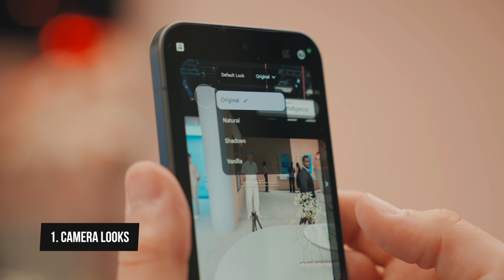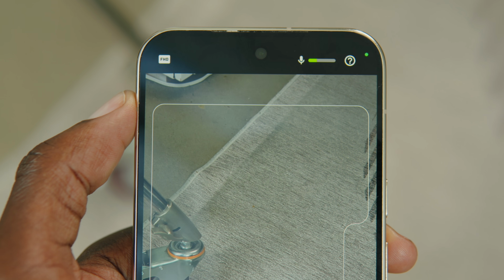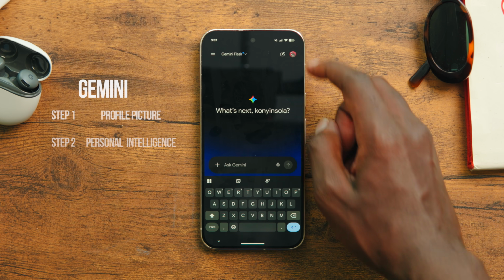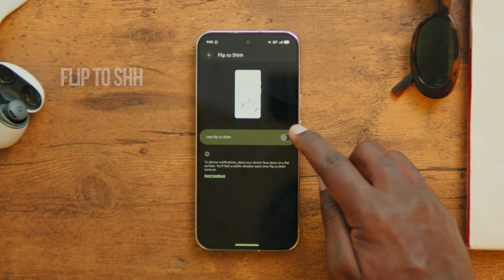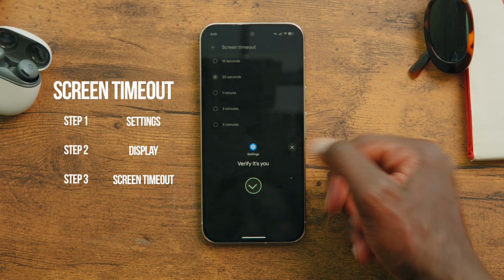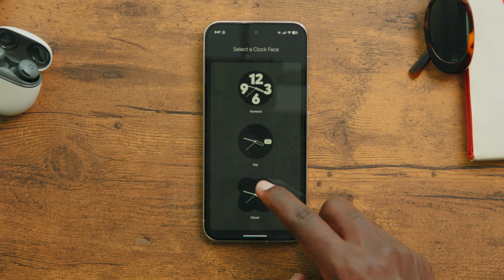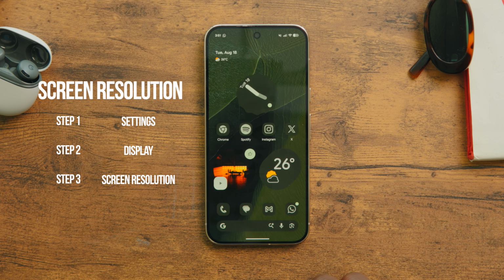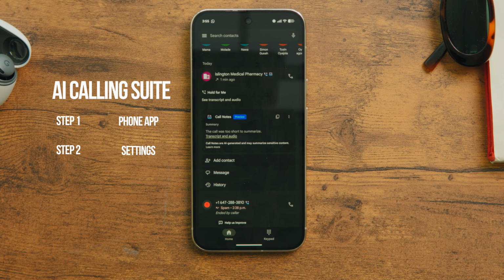Pixel 11 (Pro/XL/Fold) - First 11 things to do!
Setting up a new Pixel 11, Pixel 11 Pro/XL, or 11 Pro Fold? Google's default setup only scratches the surface of what these phones can do. Here are 11 settings worth turning on before you get comfortable with the phone out of the box, several of which most people never find on their own.

TIMESTAMPS
00:00 - Introduction to Pixel 11
00:37 - Customizing camera looks
01:13 - Exploring the Creator Suite
02:02 - Setting up Gemini Intelligence
02:56 - HiLight and Flip to Shh
04:05 - Enabling gesture navigation
04:37 - Screen timeout and attention
05:08 - Home screen layout tweaks
06:17 - Car crash detection features
06:56 - Changing screen resolution
07:27 - AI calling suite tools